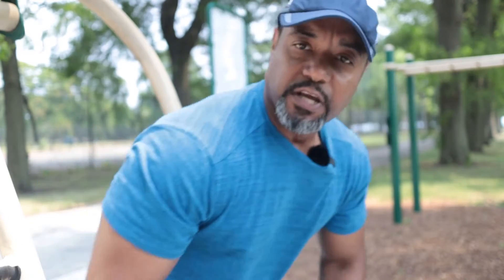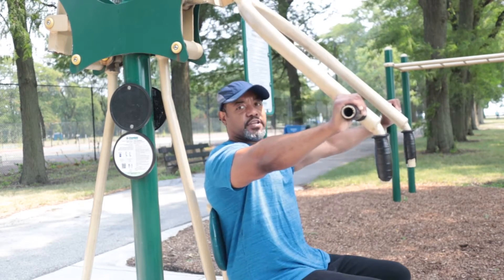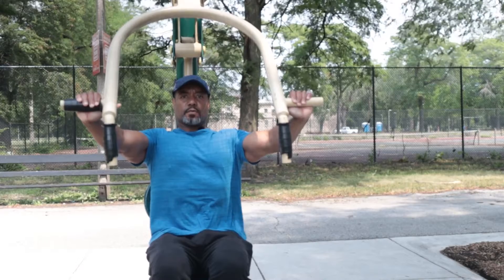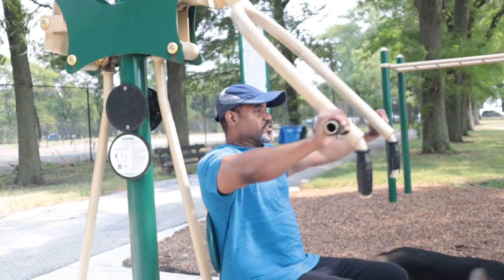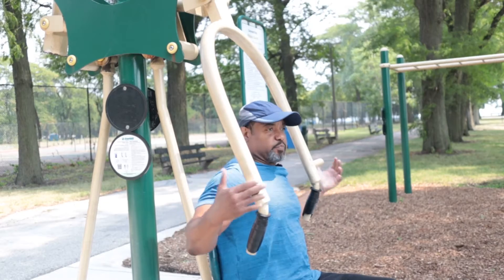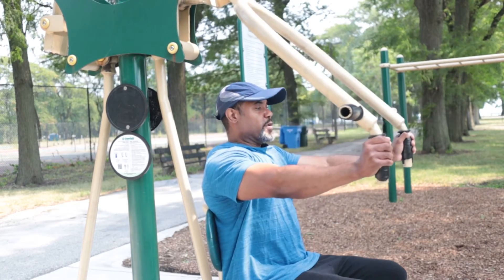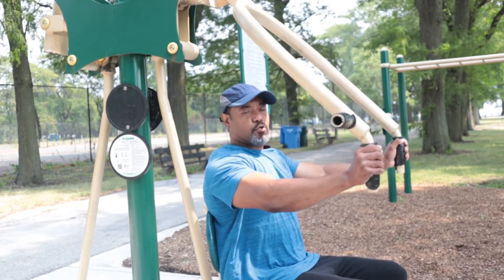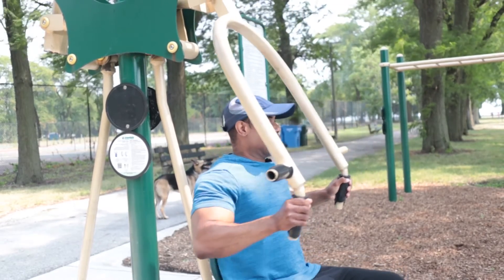FHE Monday Motivation in the Park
Today's video takes a quick look at getting a workout in at your local park.